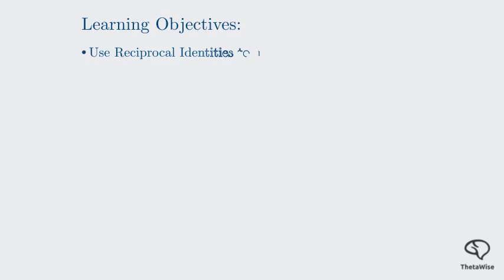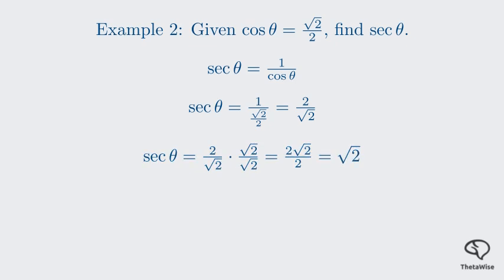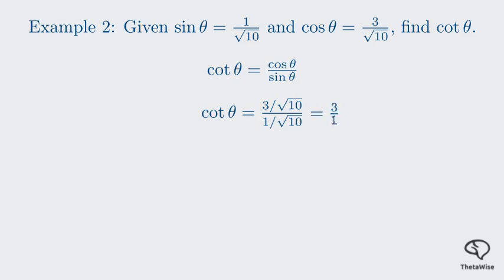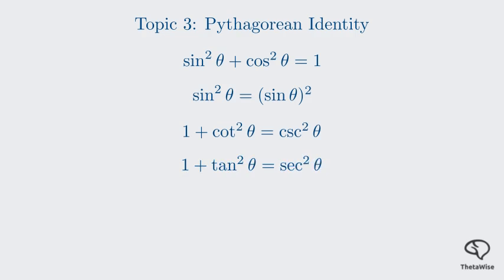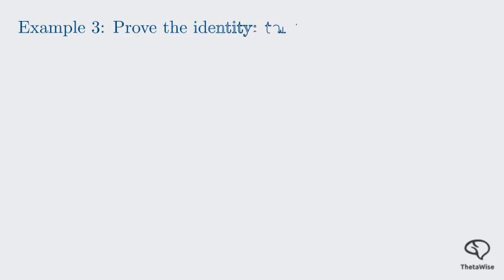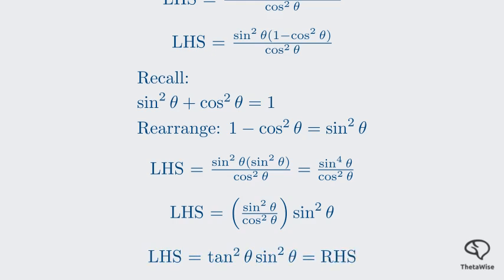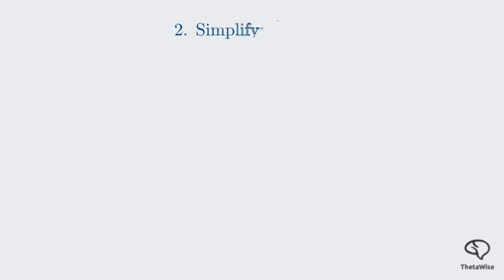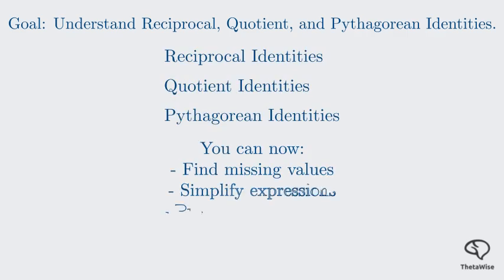Master Trigonometric Identities in 10 Minutes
Master all the trigonometric identities in just 10 minutes!
Understand sine, cosine, tangent, Pythagorean, and double-angle formulas through clear visuals and logic — no memorization needed.
Perfect for students, exam prep, and quick math revision.